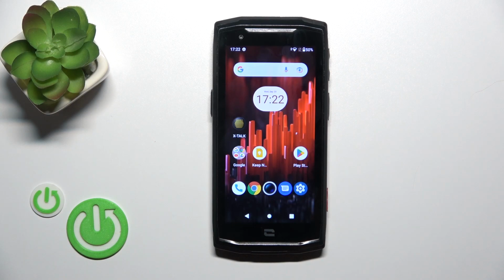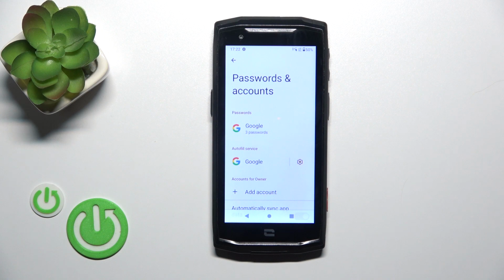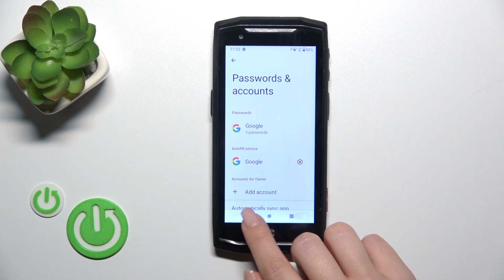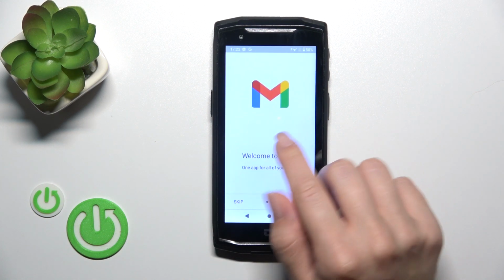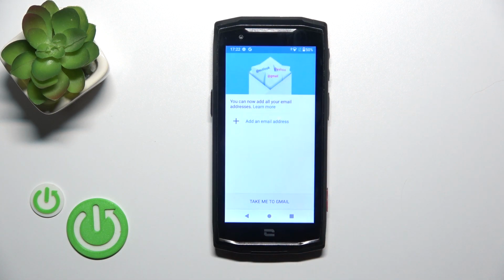How to Sign Out of a Gmail Account on CROSSCALL Core M5 - Remove Google Account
Manage your Google accounts effortlessly with our tutorial on logging out of a Google account on the CROSSCALL Core M5! In this video, we'll walk you through the steps to safely sign out and switch between Google accounts on your device. Watch now to take control of your accounts and ensure a seamless Google experience on the Core M5.

How to remove Google Account on CROSSCALL Core M5? How to log out of a Google account on CROSSCALL Core M5? How to delete a Gmail account on CROSSCALL Core M5?